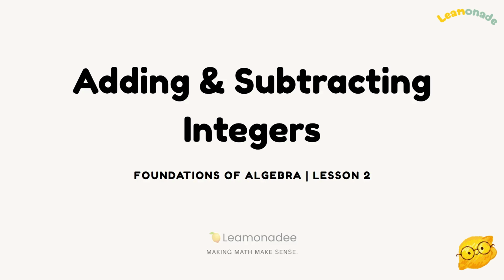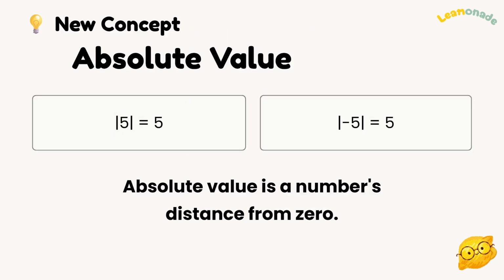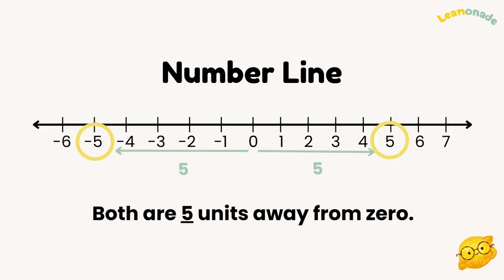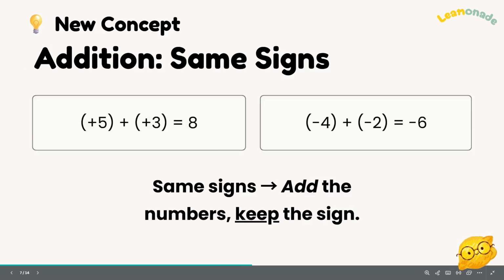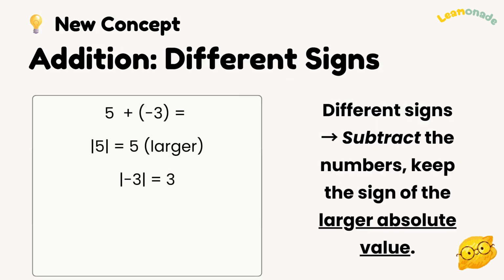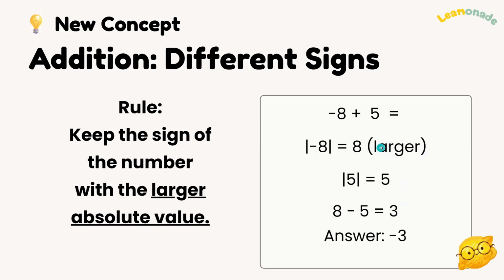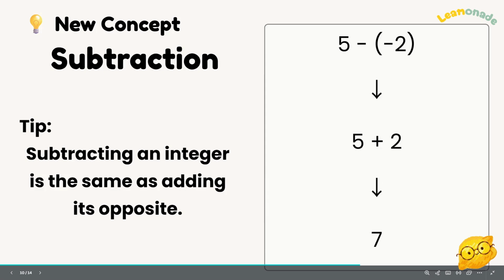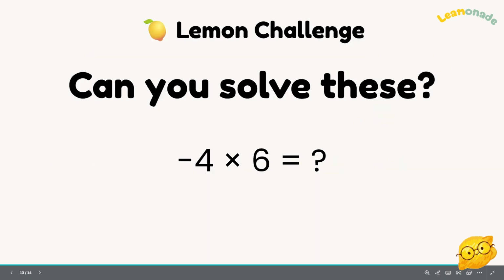Adding & Subtracting Integers Made Easy | Algebra Foundations #2 🍋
🍋 Welcome back to Leamonadee, where we make math make sense!

In this lesson, we'll build on what we learned about integers by exploring:
• Absolute value
• Adding integers with the same sign
• Adding integers with different signs
• Subtracting integers by adding the opposite

This lesson is perfect for beginners who want to build a strong foundation in algebra.

Lesson 1: Positive & Negative Integers
Lesson 2: Adding & Subtracting Integers
Lesson 3: Multiplying & Dividing Integers
…and more!

🍋 Remember...
When life gives you lemons, turn them into lessons.